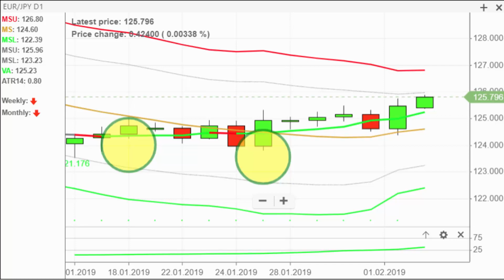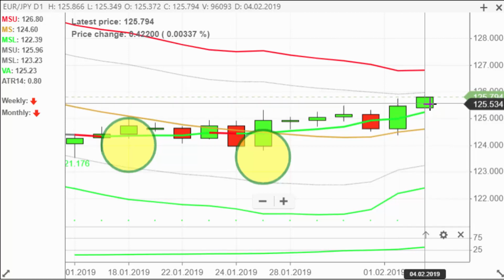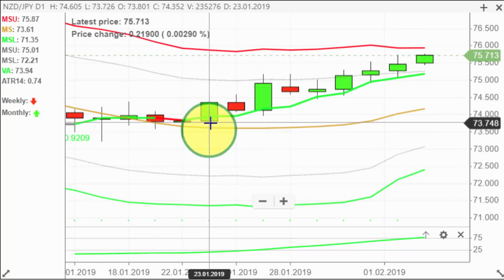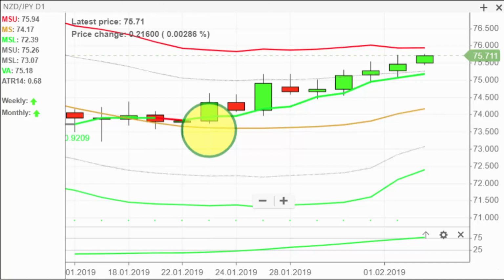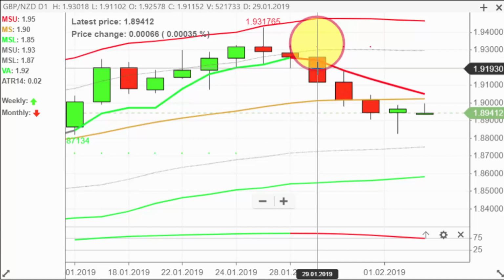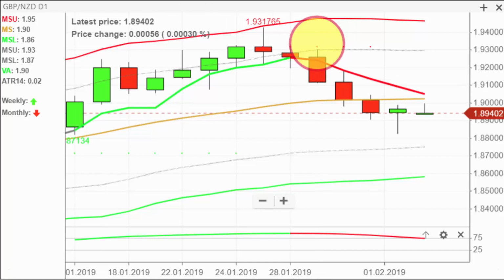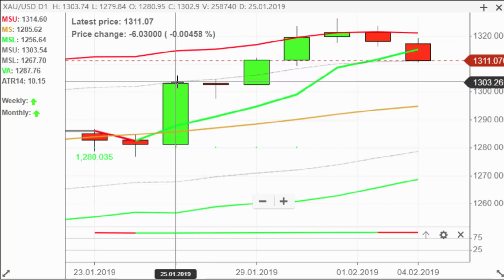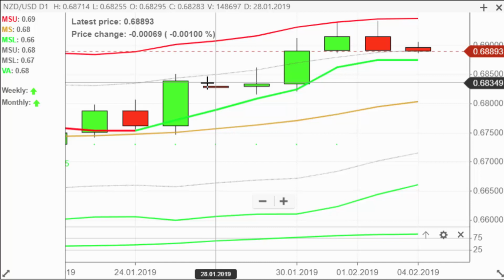Trades of the week - Watch the week's winning trades